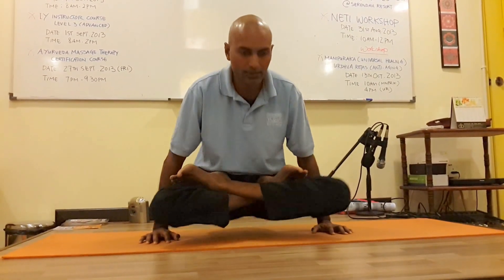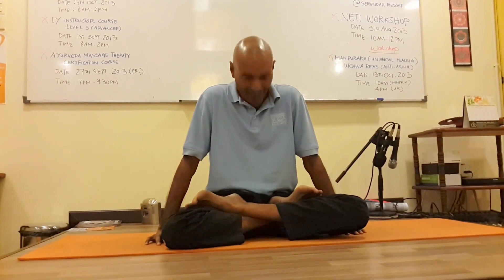Lolasana (Swinging pose) by Master Manisekaran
Enjoy this asana which comes with a lot of fun ;) ...